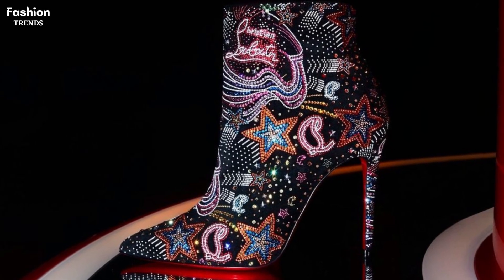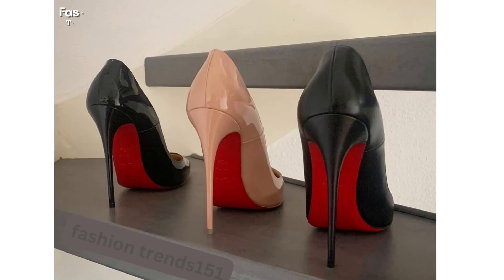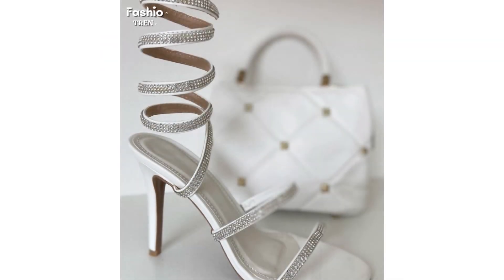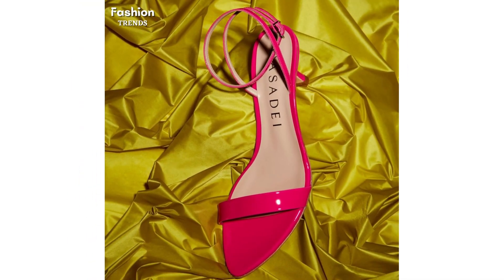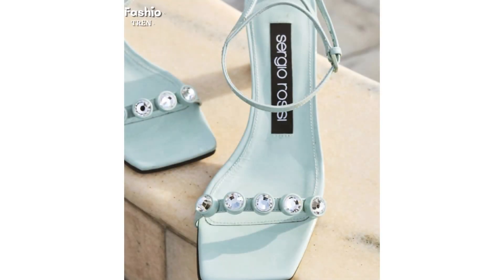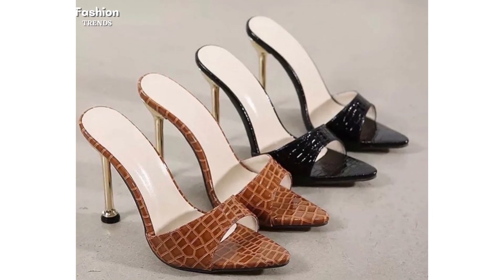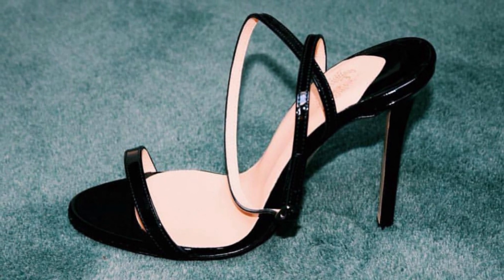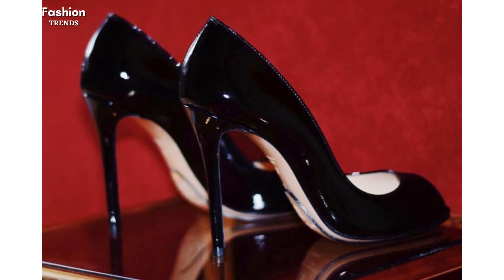Fabulous High Heels | Ladies Fashion Shoes | Pointed Toe Pumps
This video is about the most appealing high heels shoes, sandals, trendy  collection 2023 for ladies.